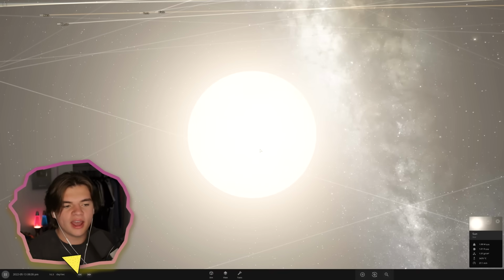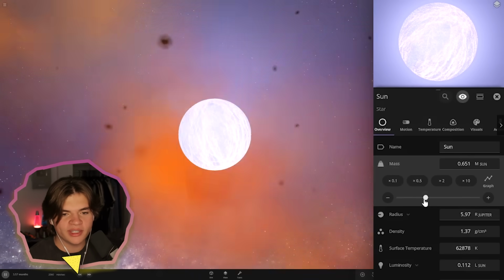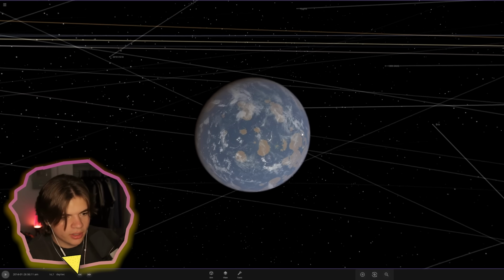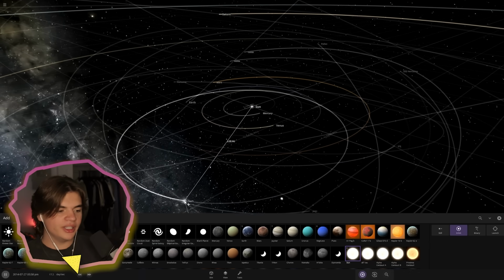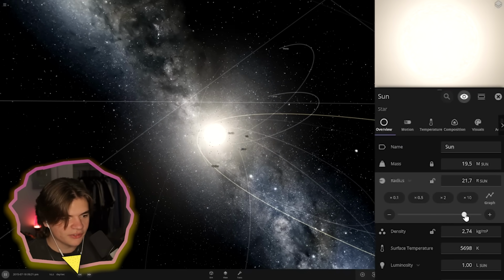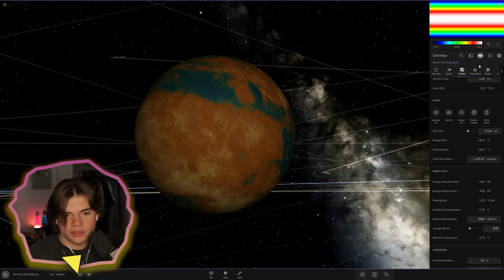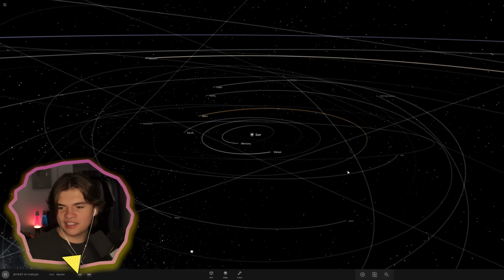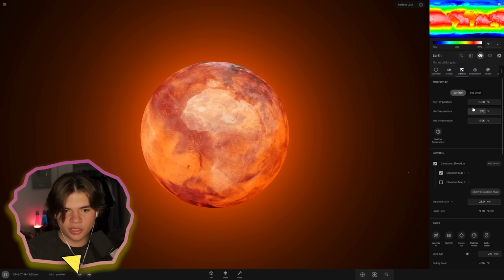I Terraformed The Sun...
In this Universe Sandbox video we are doing more suggestions and terraforming the sun!